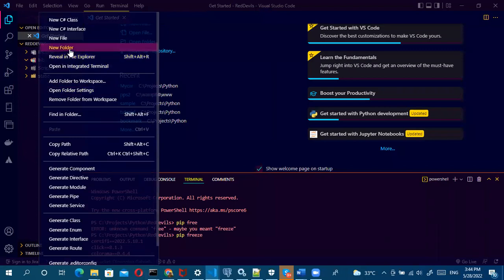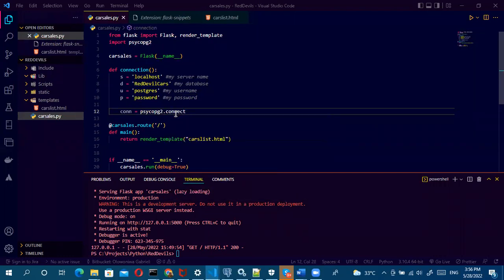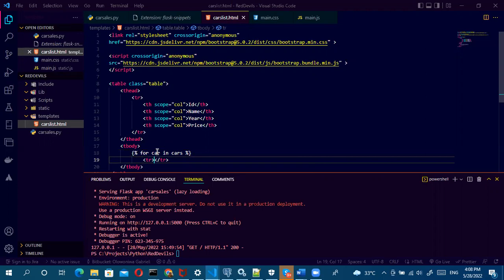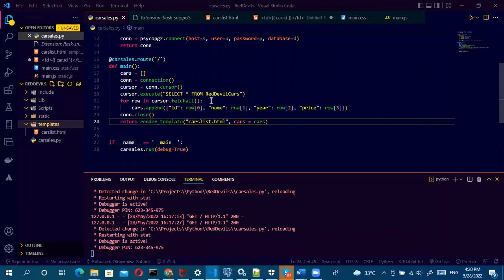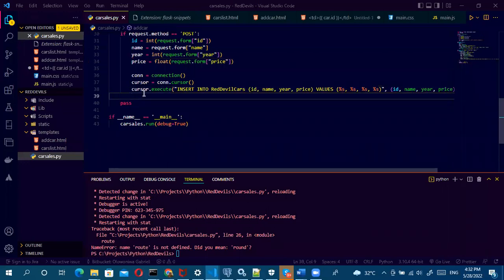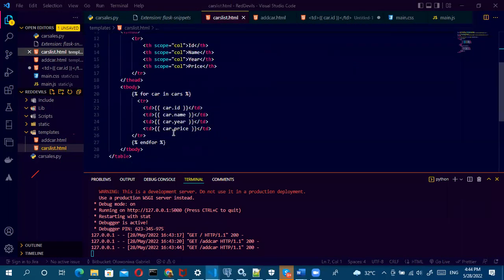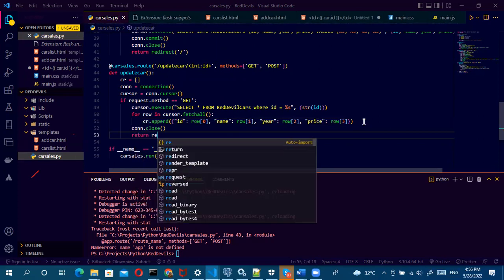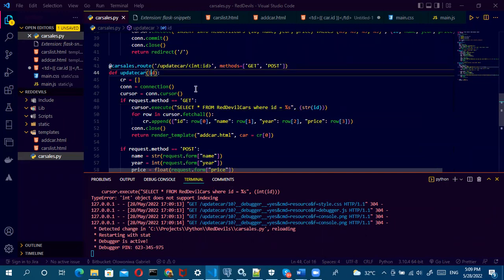Full Stack App Development with Flask | HTML, CSS, Python | TechCraze Fusion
🌟 Rev up your coding skills with a 1-hour 33-minute journey into Full Stack Car App Development! 🚗💻 Join us as we fuse the power of HTML, CSS, and Python Flask to craft a sleek and interactive Car App from scratch.

🔧 Key Highlights:
🖌️ Design Stunning UI with HTML and CSS
💡 Implement Dynamic Backend Logic with Flask
🚀 Seamless Integration of Frontend & Backend
🛠️ Full Stack Development Best Practices
📈 Boost Your Skills in Just 93 Minutes!
📁 Project Files & Resources:
Explore and clone the project files from our GitHub repository:

🔍 What to Expect:
This immersive tutorial covers the entire development process, making it perfect for both beginners and seasoned coders. Learn valuable tips, tricks, and industry insights to elevate your Full Stack development game.

🕐 Buckle up and hit play for a thrilling Full Stack coding adventure!